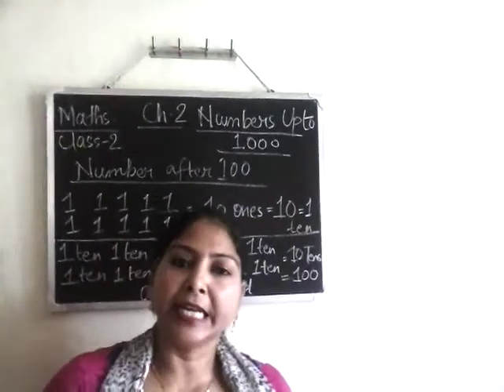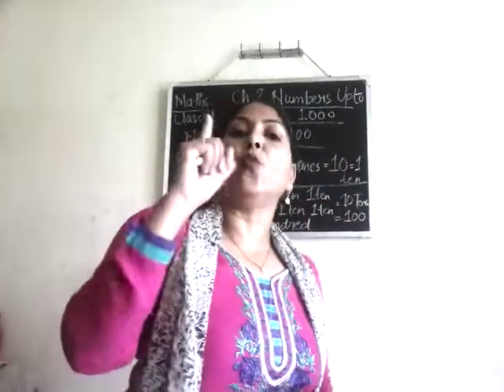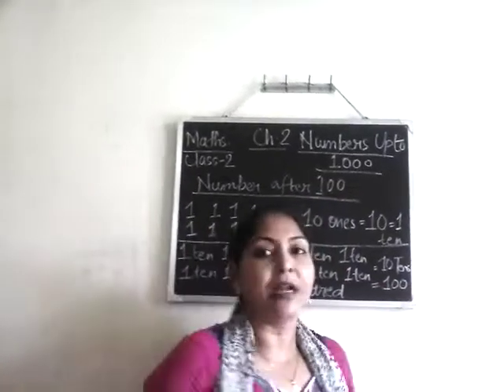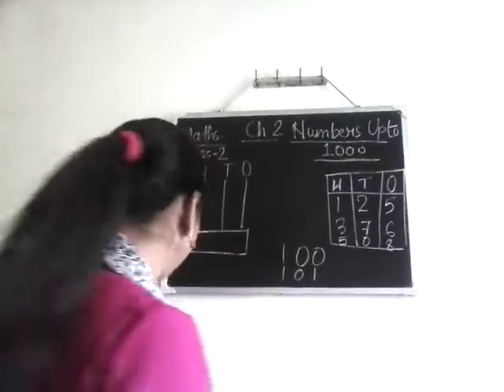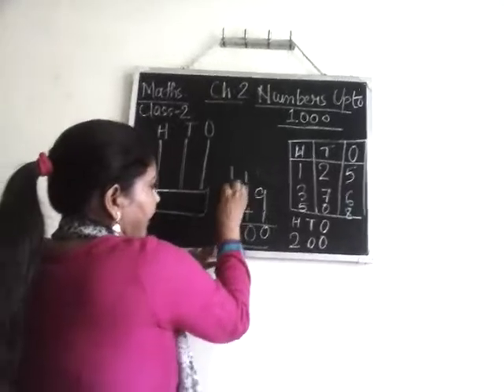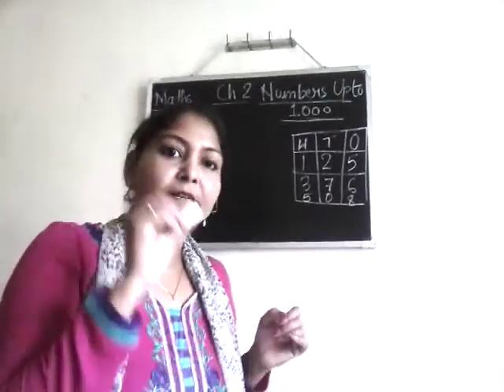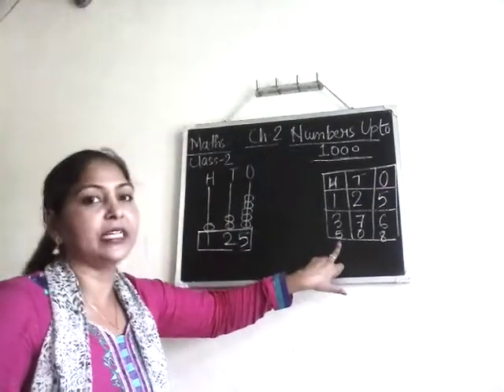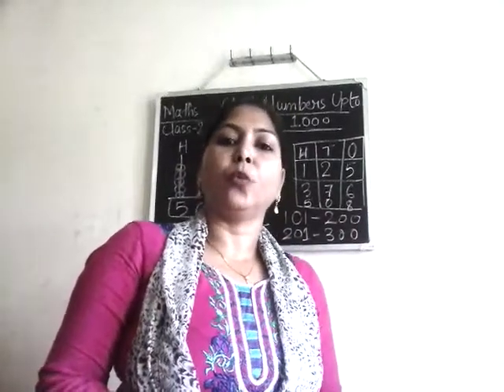STD-2 MATHEMATICS_(PART-1)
CH-2  NUMBERS UP TO 1000.( EXPLAINED NUMBERS ABOVE 100) REFER TO PG N0. 13,14 AND WRITE THE COUNTING FROM 101-200 AND 201 -300 IN PG NO. 16,17